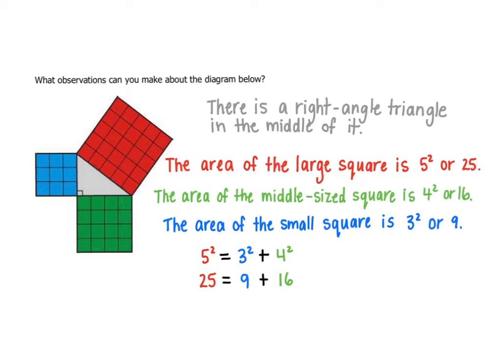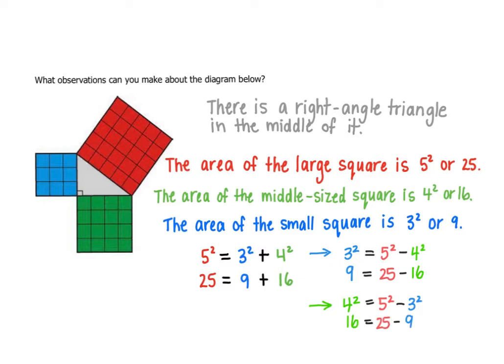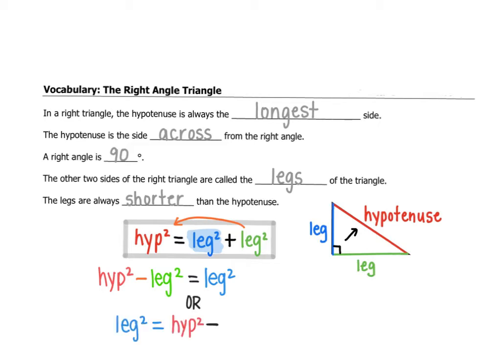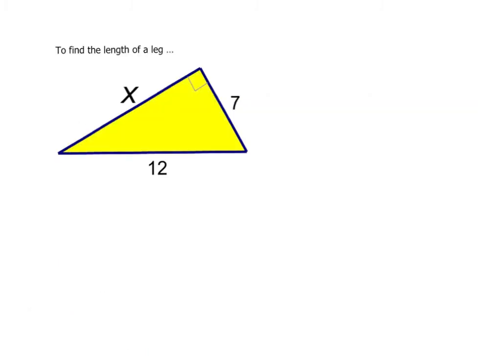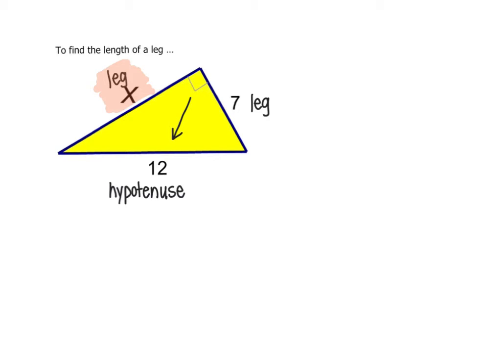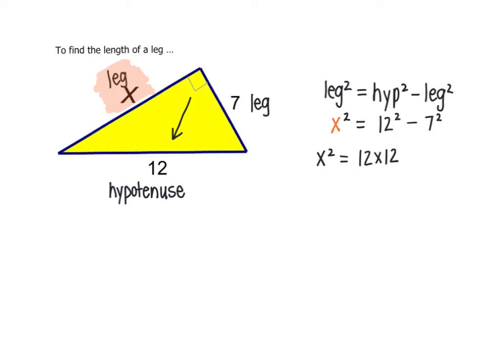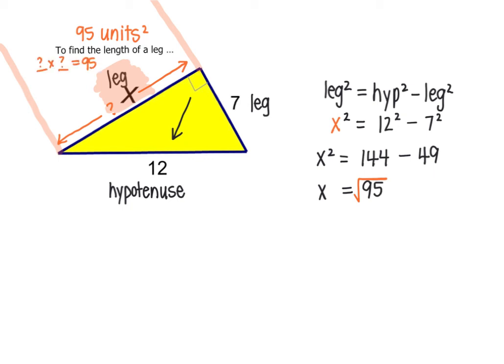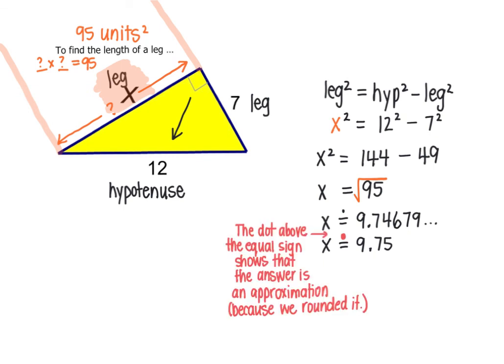Pythagorean Theorem - Finding a Leg